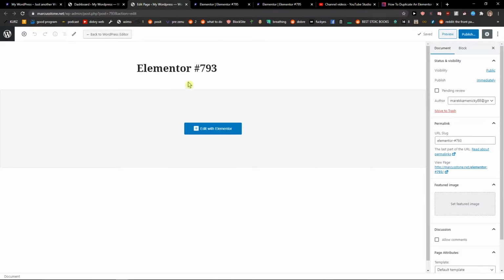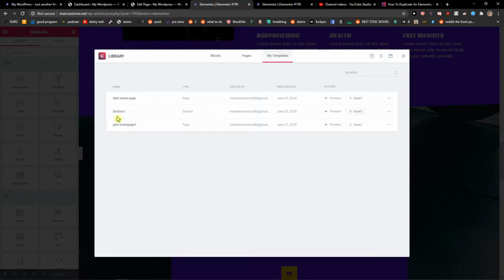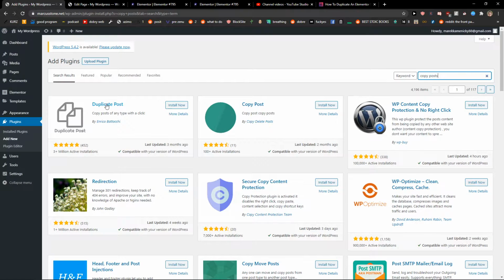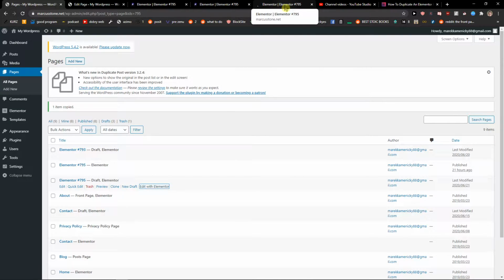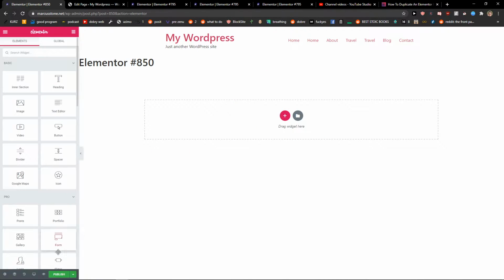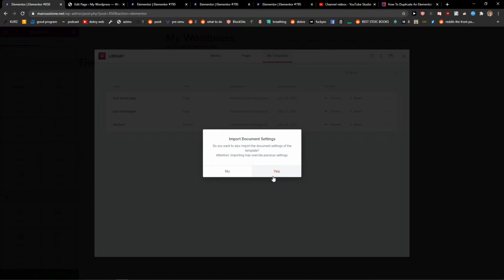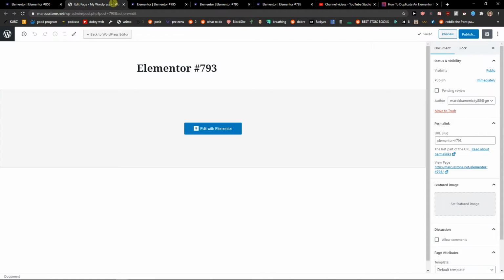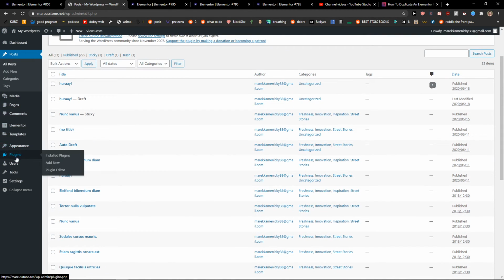How To Duplicate Page In Elementor